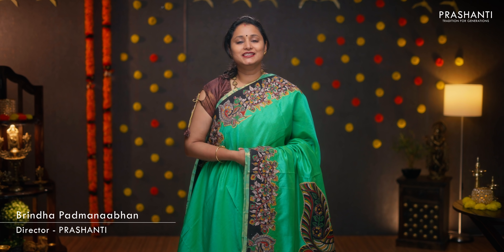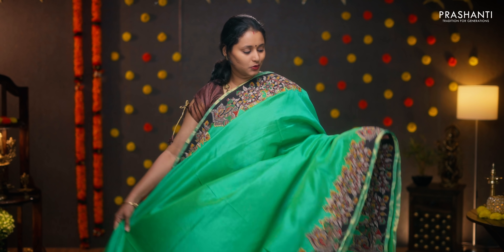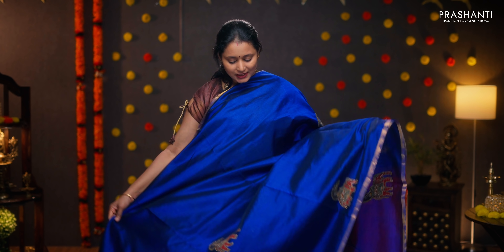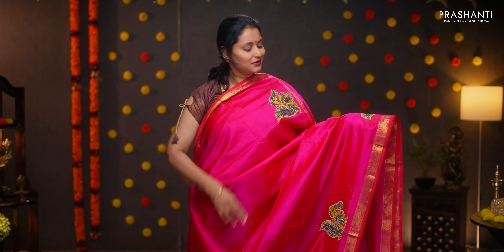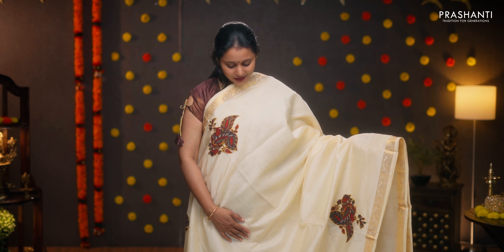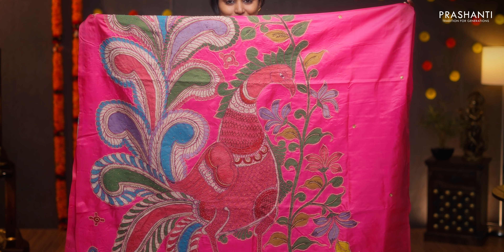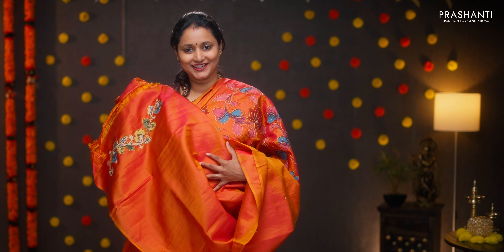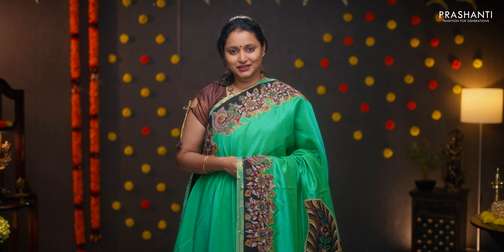Kalamkari Appliques by Prashanti | 29 October 2021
At Prashanti sarees, we discover new designs and design combinations that suit the contemporary woman. Have a look at these Kalamkari silk and silk cotton sarees that boasts of intricate Kalamkari applique work done on exquisite weaves. Kalamkari is the ancient art consisting of dainty paintings done on fabrics to enrich their demeanour. Applique work involves fine needlework to create outstanding embroidery patterns. The silk cotton and silk sarees in here have embroidered Kalamkari designs that amplify their appeal. The sarees can be paired with simple self and contrasting and/or kalamkari blouses. These sarees look magnificent when a single pleat of the pallu is pinned and the rest left open to waft in the breeze for the awesome display of lovely kalamkari features.